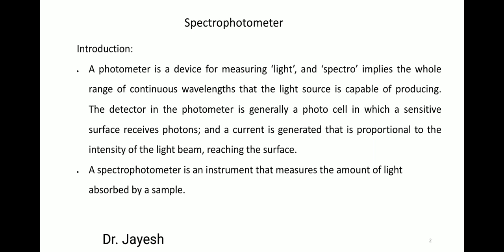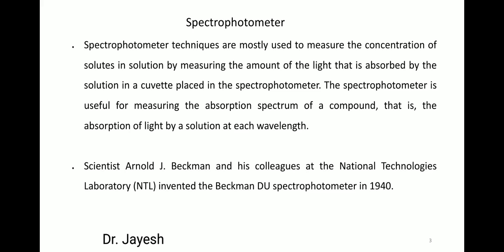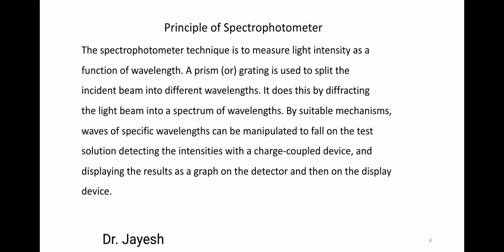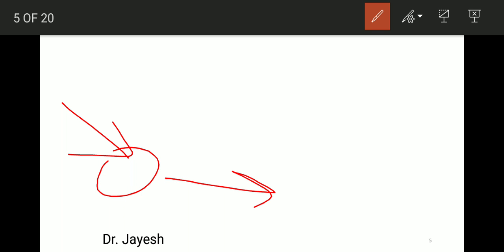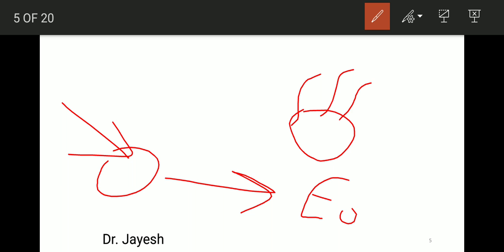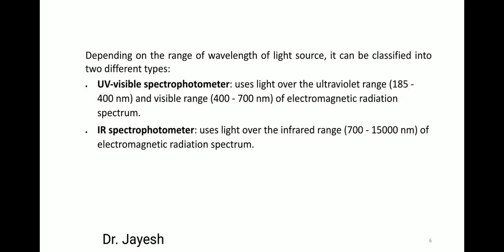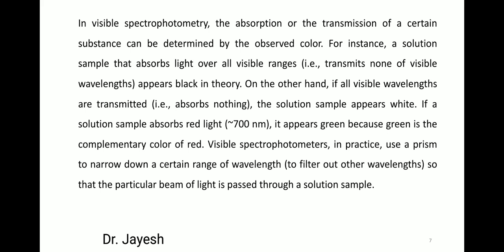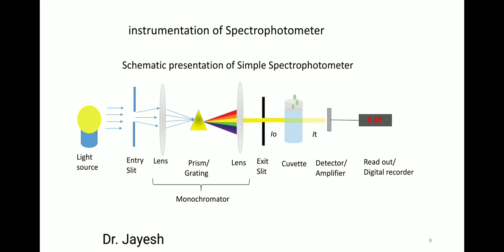Spectrophotometer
UV and Visible spectrophotometer